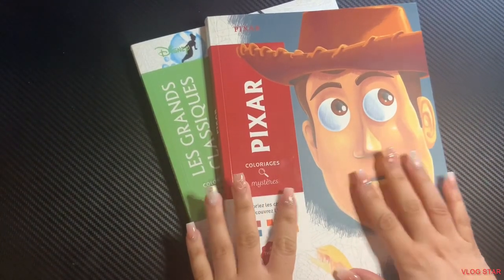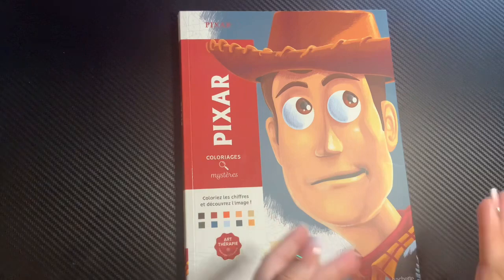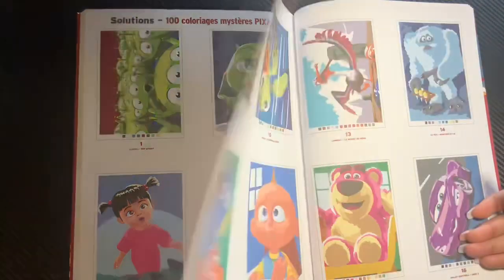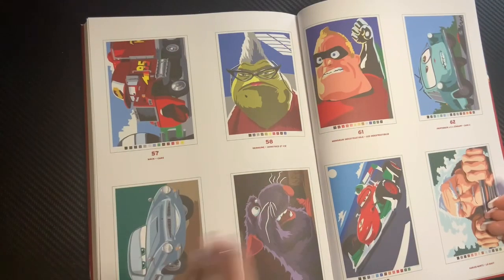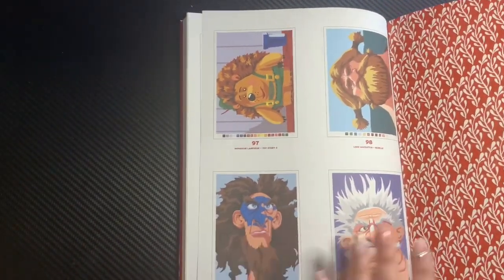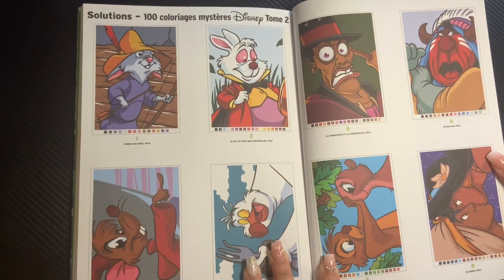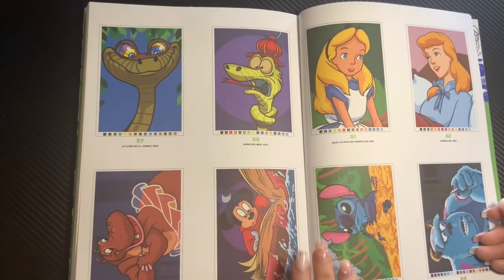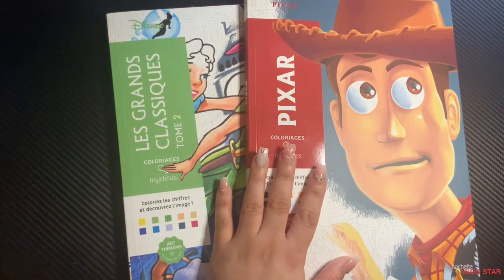2 New Disney Books Arrive!